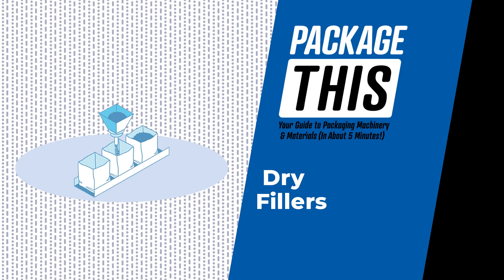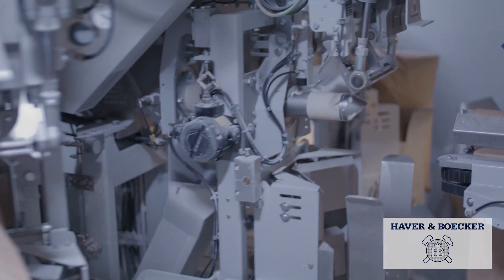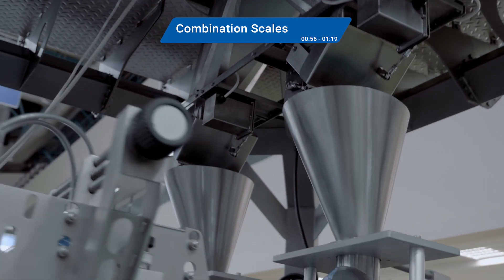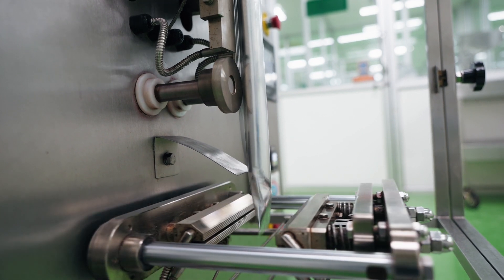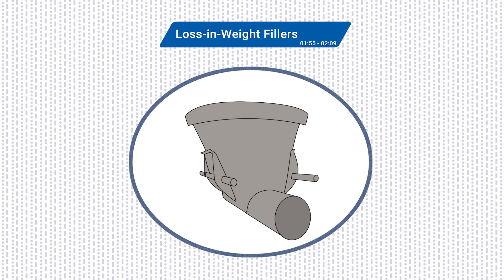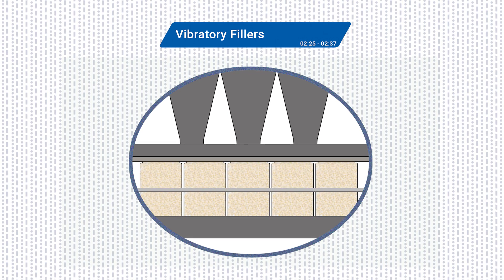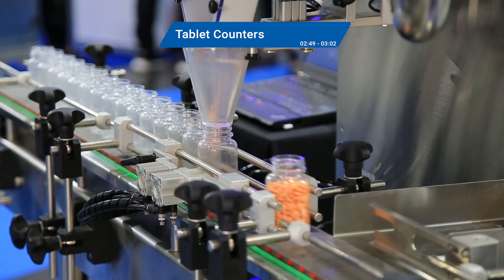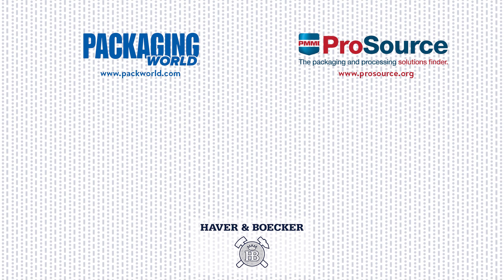Explore the Versatility of Dry Fillers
Dry fillers are indispensable for packaging and processing everything from powdered baking mixes to candy and pharmaceutical capsules. In this 3-minute Package This episode, see a range of dry fillers, including gross weight fillers, combination scales, auger fillers, and vibratory fillers. Learn how dry filling machines ensure precision, reduce downtime, and adapt to diverse production needs. Boost your industry knowledge and see how dry fillers work.